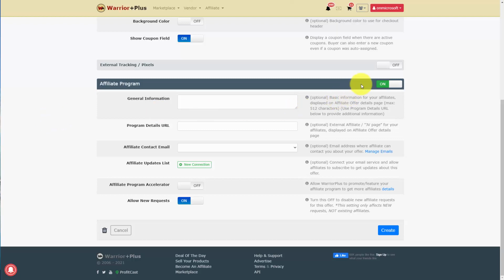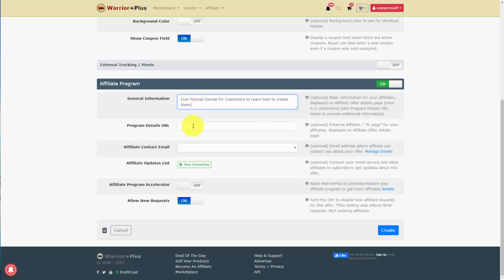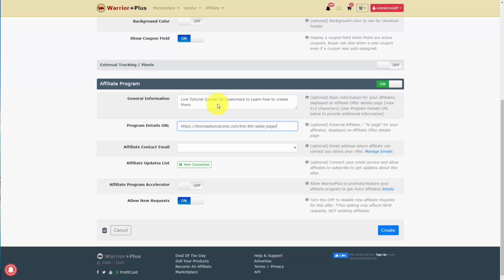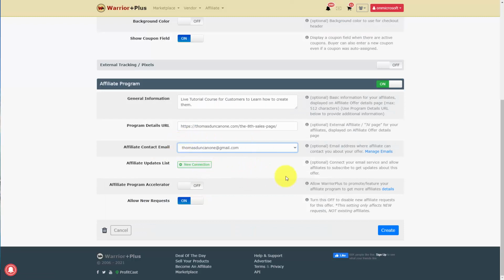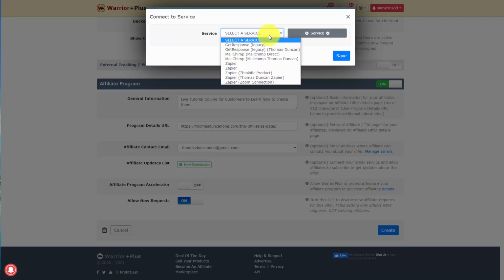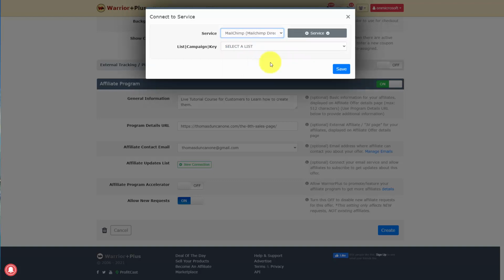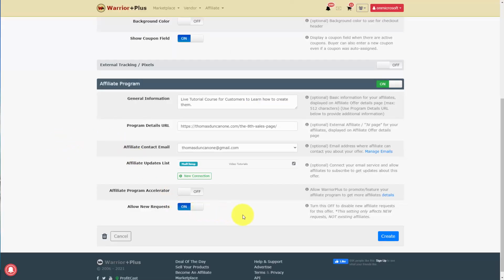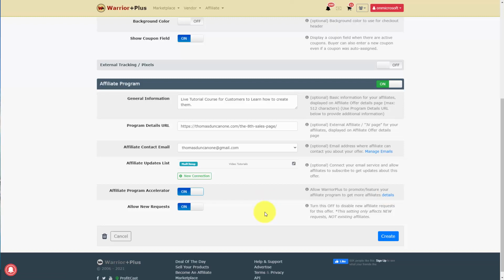50 Creating an Offer Part 3 Setting Up for Affiliates Free WarriorPlus Training Course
Creating an Offer Part 3 Setting Up for Affiliates Free WarriorPlus Training Course